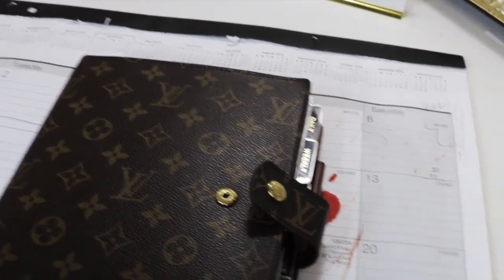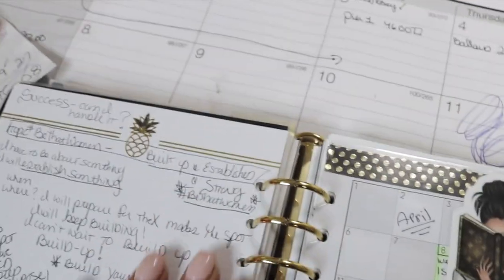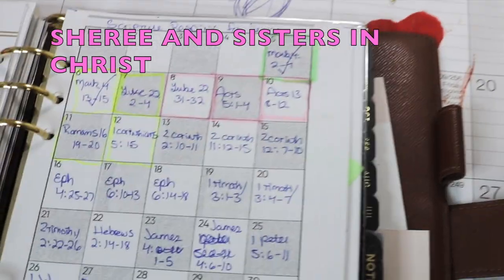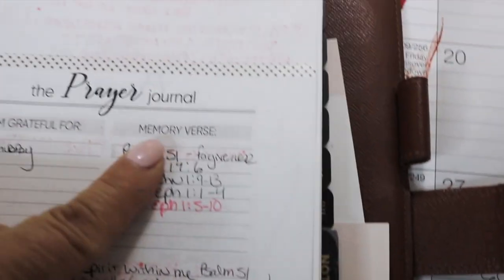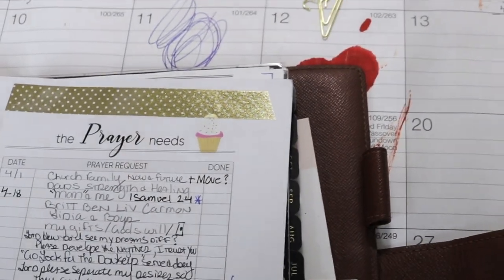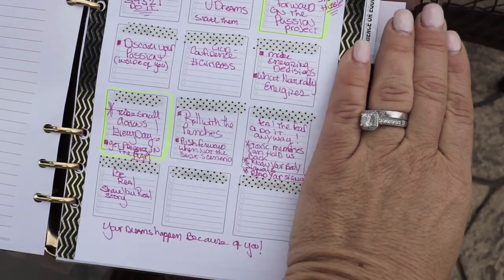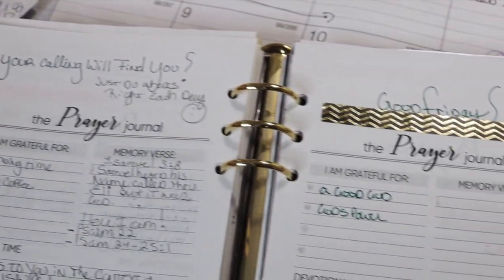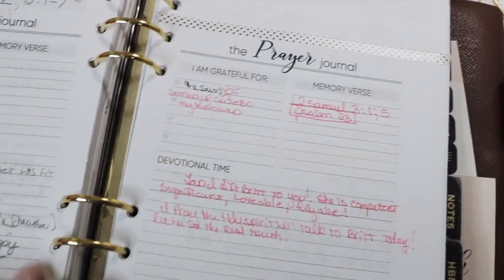MY WAR BINDER SET UP IN MY DAILY LOUIS VUITTON PLANNER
War binder set up in a louis vuitton planner! I love planner videos!
I hope you are encouraged with todays video!  Hangout and stay awhile!
Blessings!
Heather

THE ETSY PRINTS!

LOUIS VUITTON INSERTS